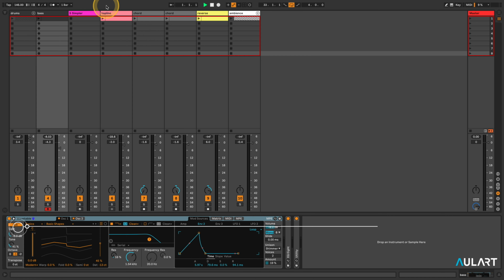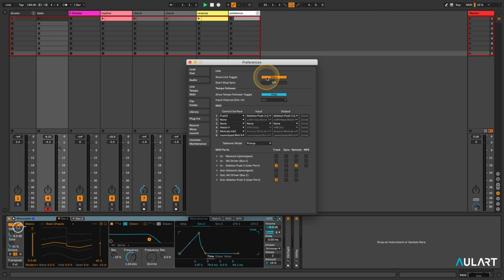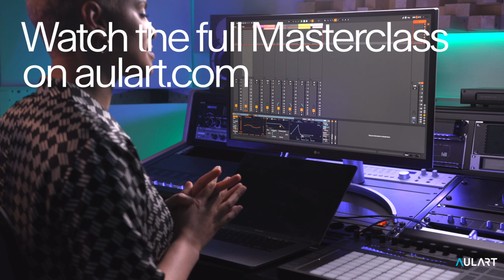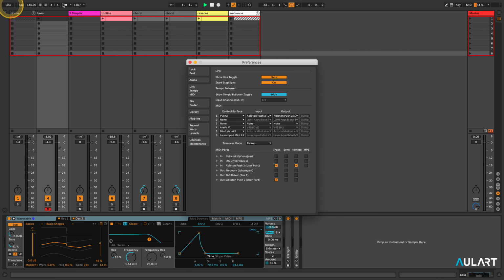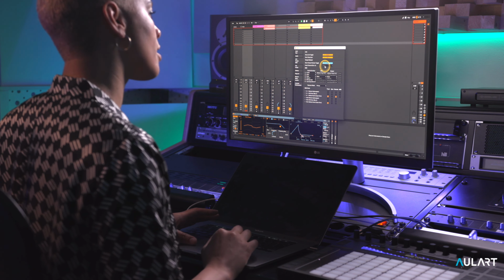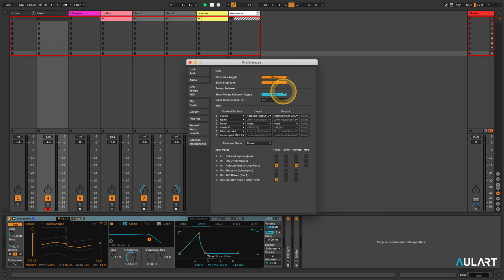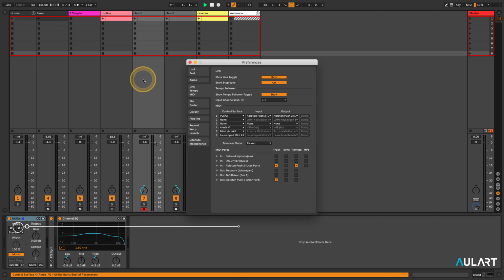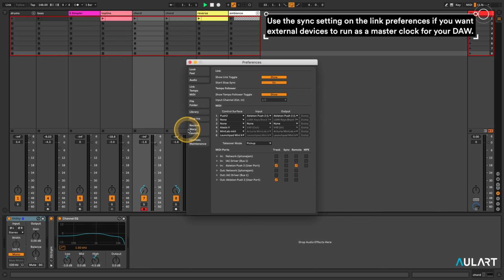Synchronizing Live with Link | Mel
Explore our comprehensive guide on MIDI and Link synchronization featuring Mel. Whether you're a music producer, DJ, or just starting out, this tutorial will simplify MIDI and Link synchronization, helping you enhance your workflow and creativity.